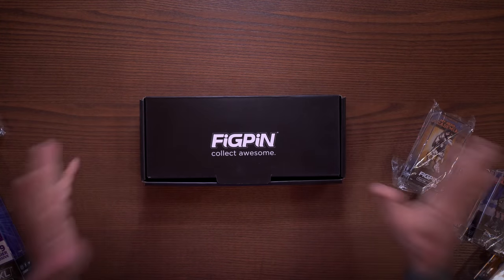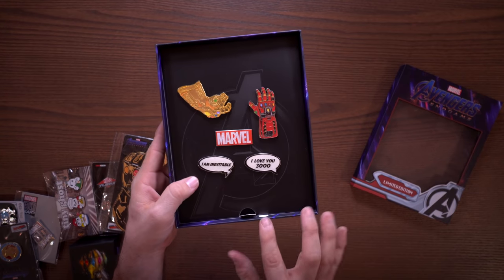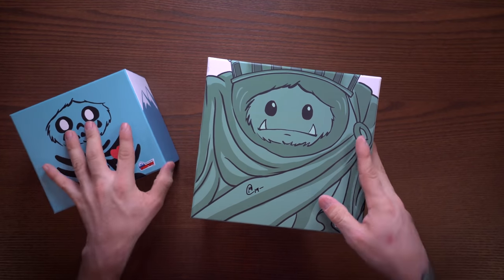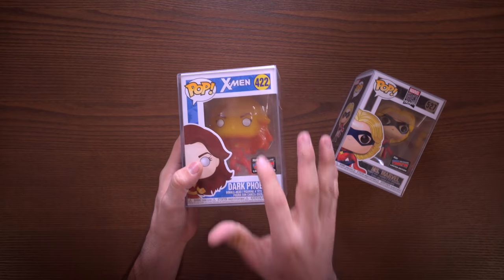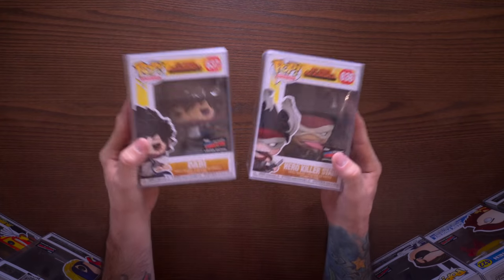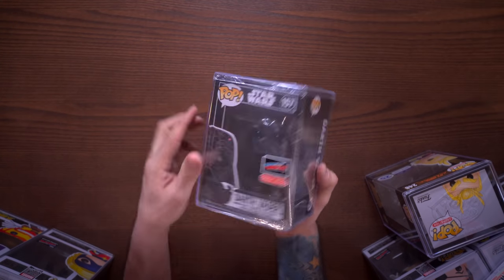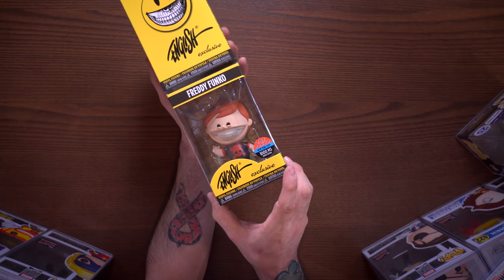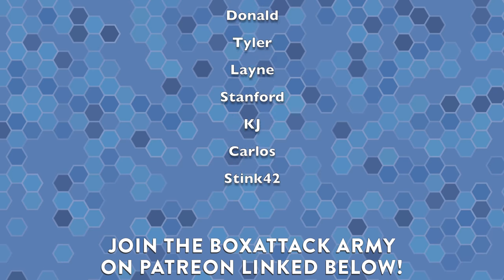Insane NYCC 2019 Funko Pop Exclusive Haul + More! 🔥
New York Comic Con 2019 - NYCC 2019 Funko Pop Haul with Chomp, Tiny Ghost, FiGPiN, and more! Here's my major Funko Pop Haul from NYCC 2019! The Best Funko Pop Exclusives from NYCC 2019 and the Funko Booth! Which Funko Pop or NYCC 2019 Exclusive is your favorite?